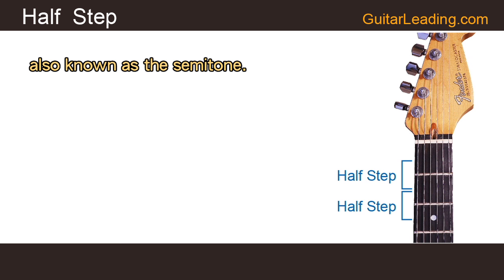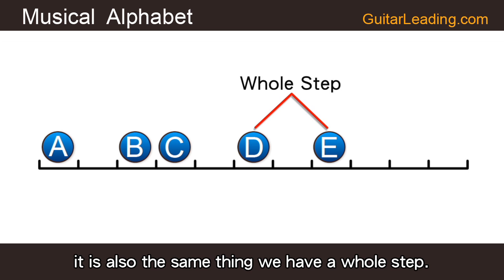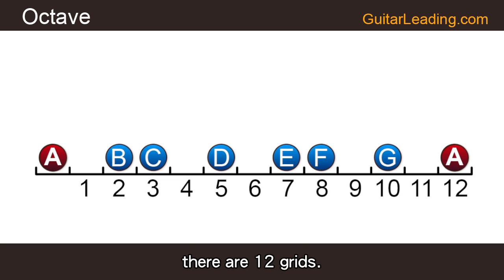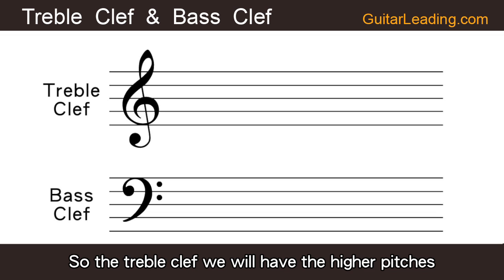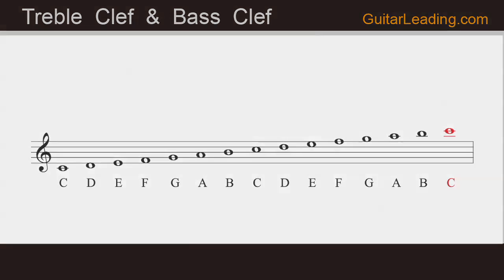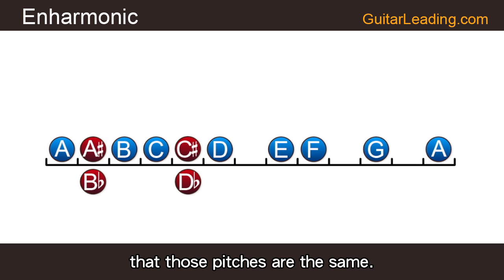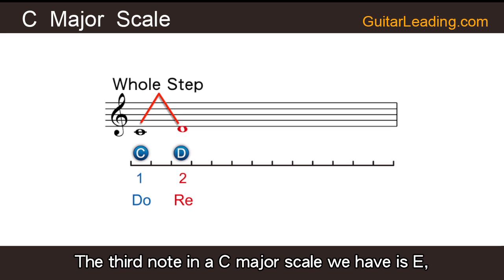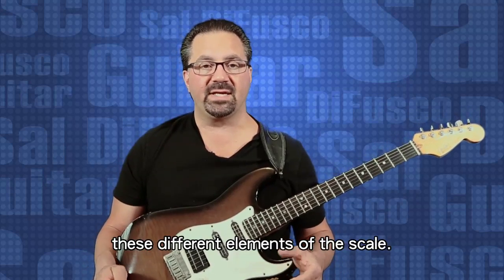Best Guitar Lesson 1 for Beginners - Music Theory Matters!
Our goal here with these lessons is to really help you to understand all the aspects of learning how to play guitar.
This is designed for anybody who has never touched a guitar before and your picking it up for the first time, you just bought your guitar and you want to learn the basics of guitar playing.

We believe music theory is crucially important to your development as a musician as a guitar player.

The main topics in this lesson:
Half step
Whole Step
Musical Alphabet
Octave
The Staff
Clef
Accidentals
Enharmonic
C major scale

To make sure that you really grasp and learn music theory, you need to review it and go over it often.

we've provided a tutorial for you.

we recommend that you download that and study it.

And within the ebook you’ll see a series of quizzes that can help you to see and to gauge your understanding of music theory.